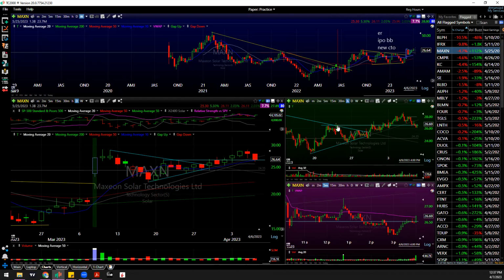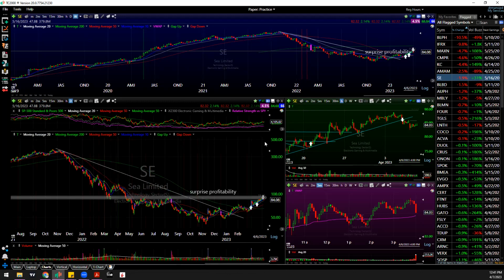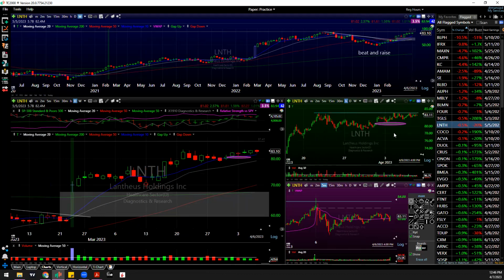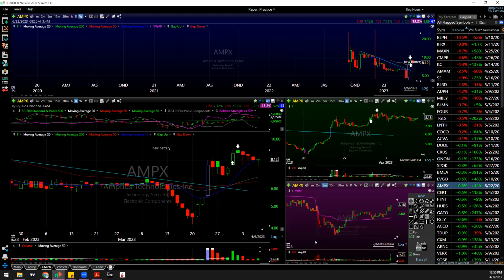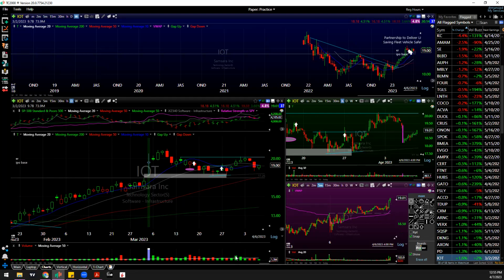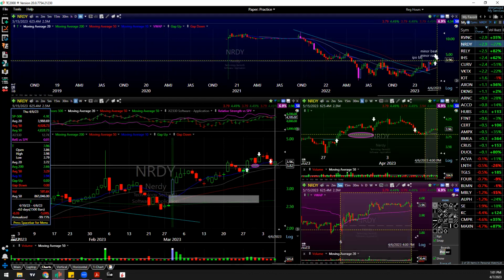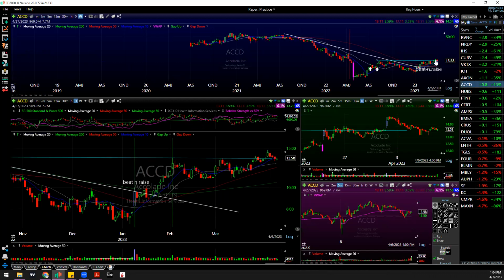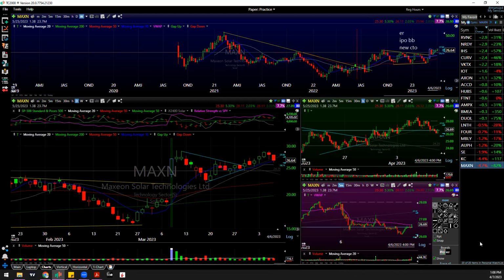How I make my watchlist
I walk through my process of creating a watchlist.